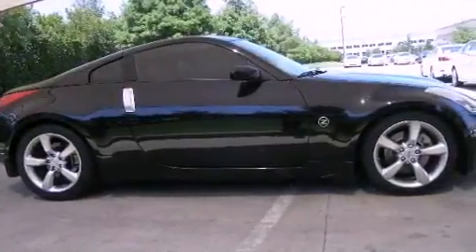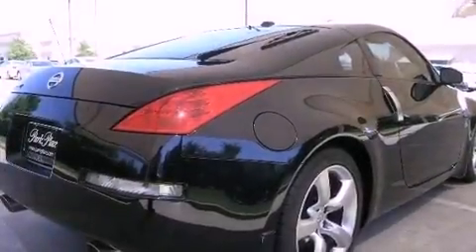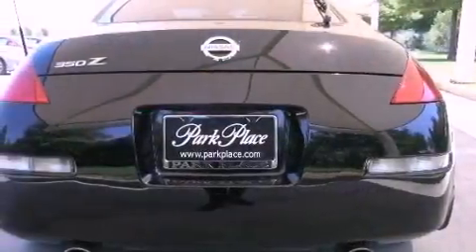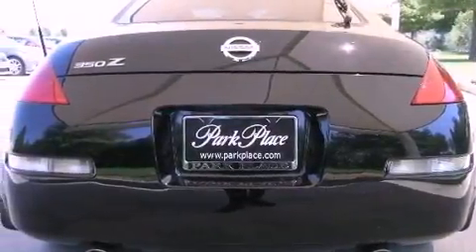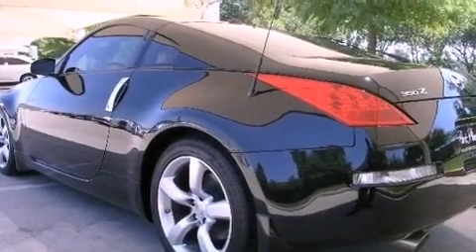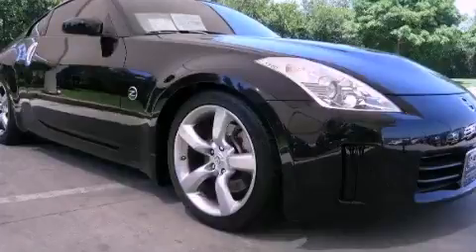2008 350Z Grapevine TX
Year : 2008
 Make :
 Model : 350Z
 Engine : 3.5L DOHC V6 engine
 Trans . : Automatic
 Exterior : Black
 Miles : 45,206
 Interior : Other